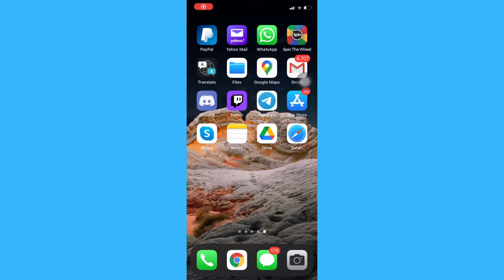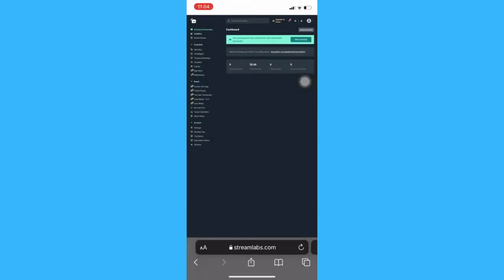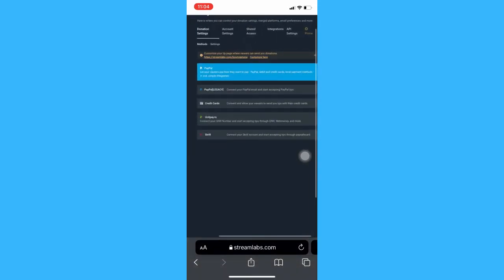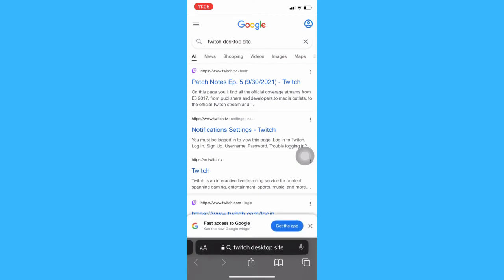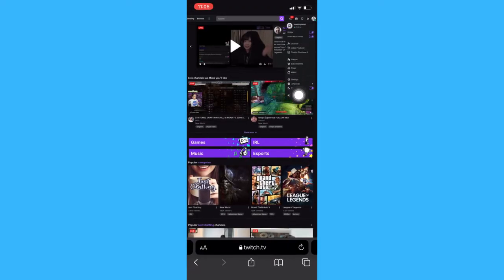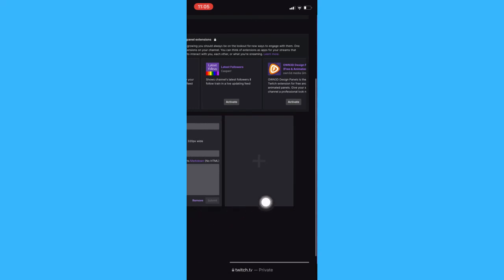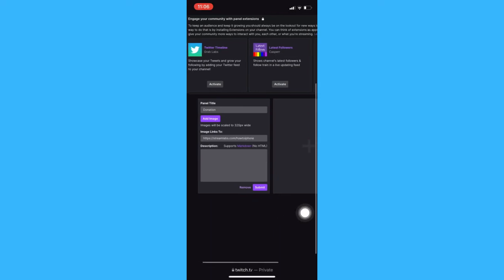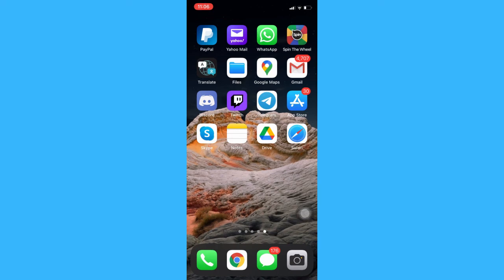How To Set Up Donations On Twitch On iPhone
In this video I will show you how to set up donations on twitch on iphone